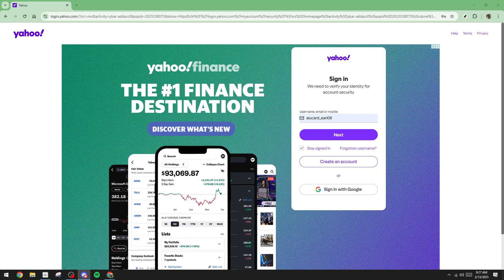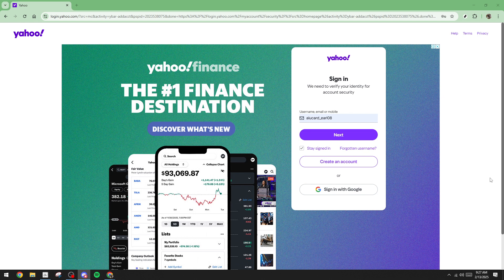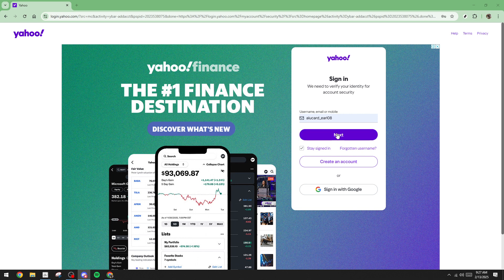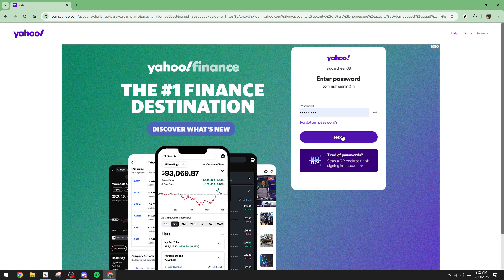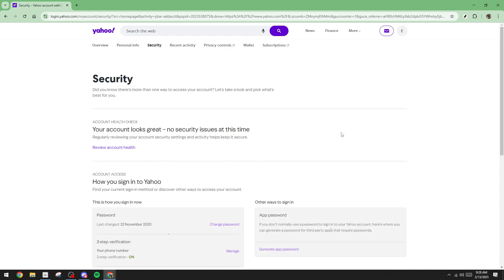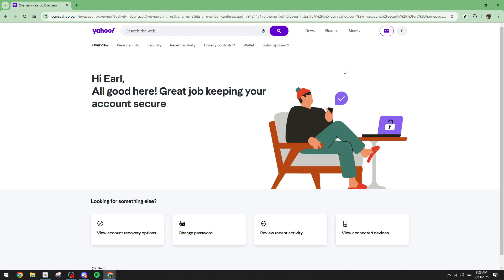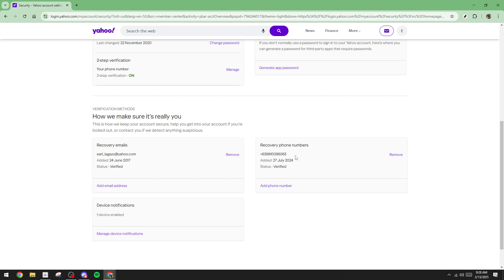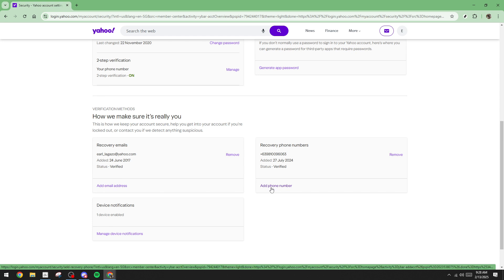How to Fix Yahoo Mail Verification Code Problem [2025 Full Guide]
In today's video we will show you how to recover yahoo account without phone number or email,yahoo mail verification code problem 2024 (solved),how to disable two step verification yahoo,how to add 2 step verification to yahoo mail,how to open yahoo mail without verification code (2024),2023 yahoo verification hack,two step verification yahoo email,yahoo password recovery without phone and email,how to fix yahoo cant recognize my email android,how to retrieve yahoo account without phone number and email